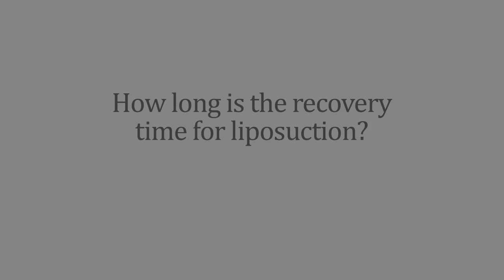Mr Alex Karidis talks about recovery times from surgery...